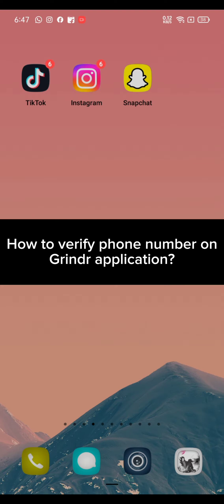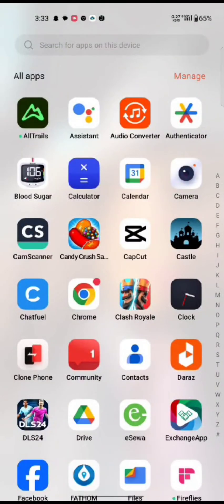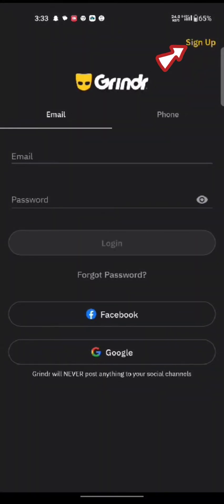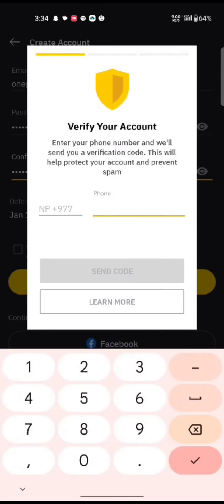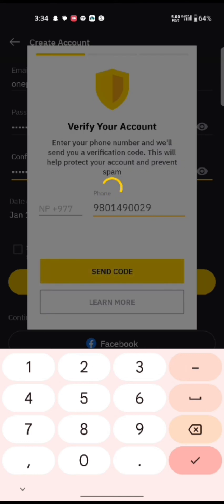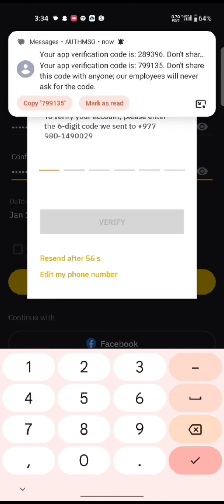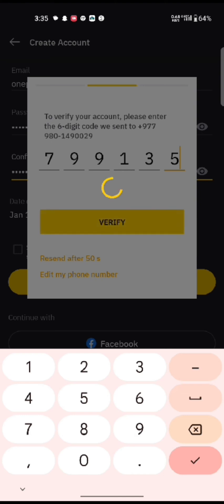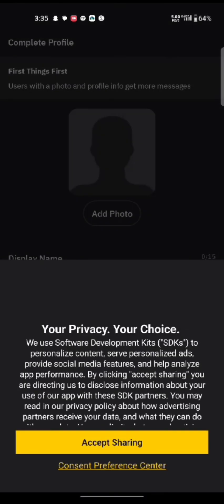How to Verify Phone Number on Grindr App 2024 | Check Phone Number on Grindr App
Today, we're exploring a crucial instruction for Grindr app users: How to Verify Your Phone Number. This process is key to enhancing the security of your account and ensuring a smoother user experience on the app.
Our tutorial is crafted for both new and existing Grindr users who want to ensure their account is secure and verified.
We're here to help you navigate the digital world with ease, from basic setups to advanced security measures.